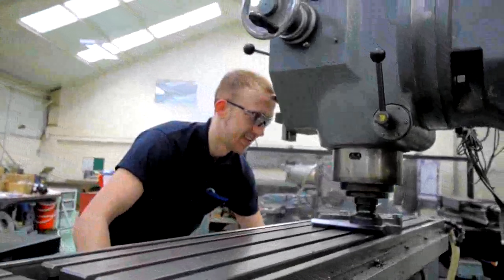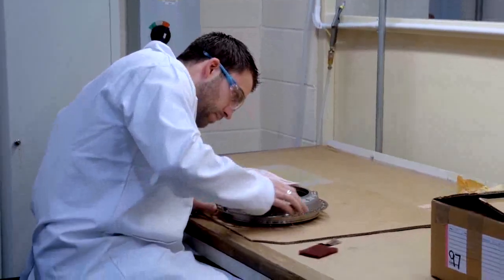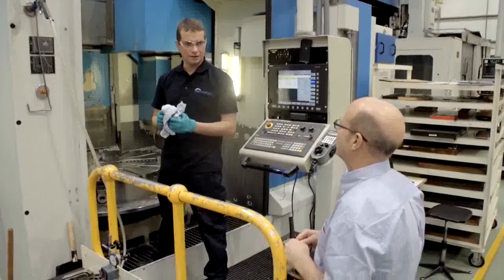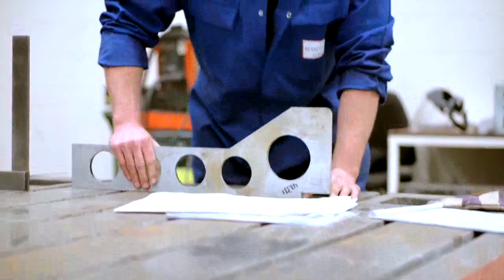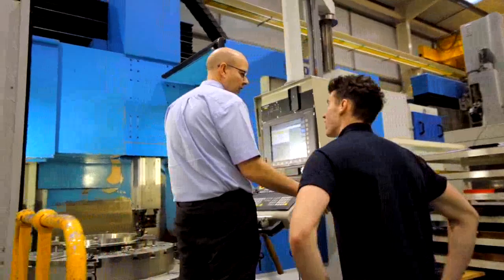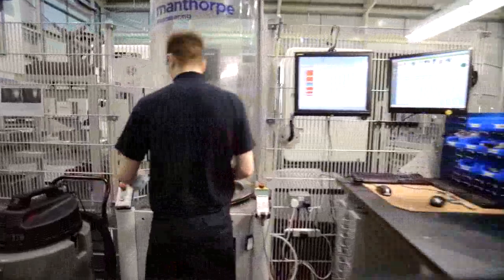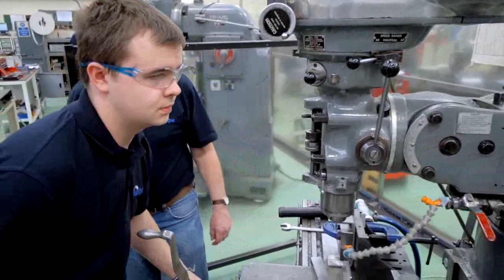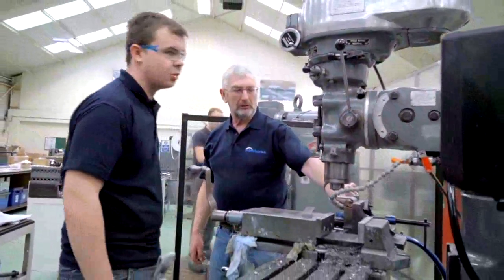Manthorpe Apprentices Interview